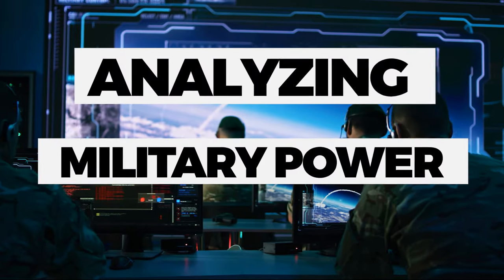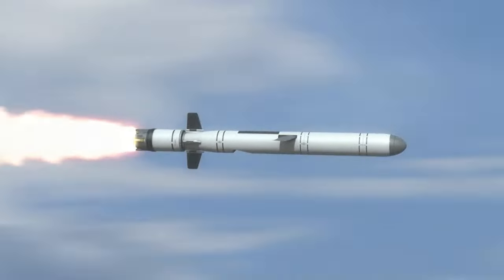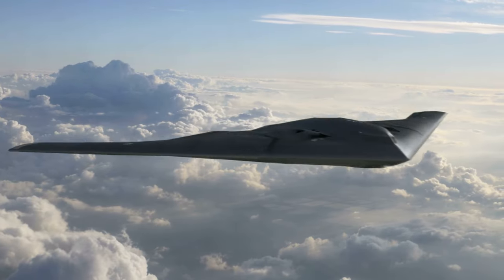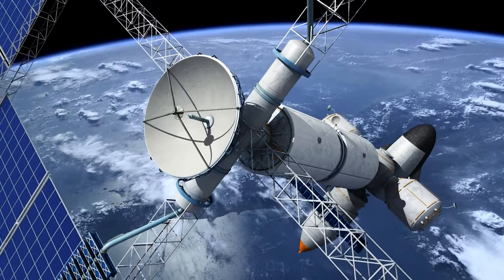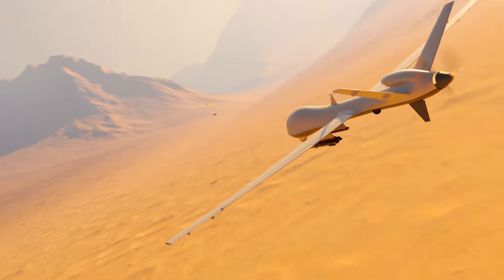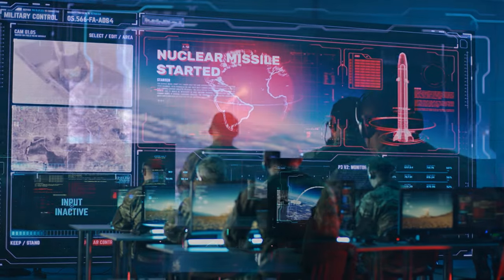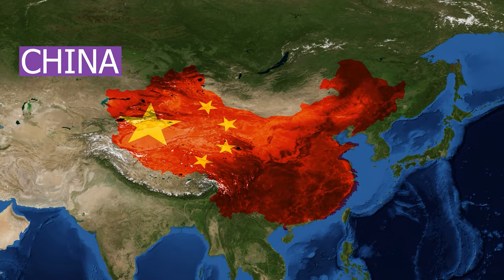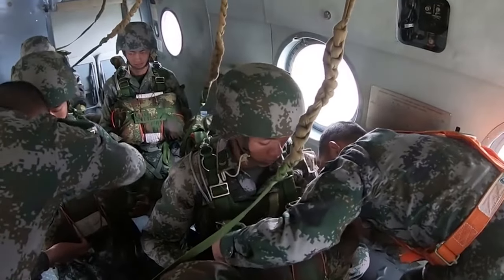Analyzing Military Power: A Comparative Study of Global Dominance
🔍 Curious about military power and global dominance? 🌍💪

In this captivating video, we dive deep into the world of military capabilities, comparing countries and uncovering the secrets behind their military strength. 🚀💥

Join us as we analyze the critical factors that determine military power, including defence spending, personnel strength, technological advancements, weaponry, and operational capabilities. 📊💂‍♂️💡 We explore the multifaceted nature of military might and shed light on what sets certain nations apart in terms of their military prowess.

Discover how defence spending reflects a country's commitment to a robust defence apparatus and its potential for research and development. 🏛💰🔬 Learn how personnel strength and training contribute to operational effectiveness, and how advanced technological capabilities give nations an edge in military power. 🚀🔍💻

Unveil the secrets behind the quantity, quality, and diversity of a country's weaponry and defence systems, and how these factors play a crucial role in determining its military strength. 🛡️🚀🔫 Explore the significance of effective command and control structures, strategic planning, and logistical capabilities in projecting military power beyond national borders. 🌐⚓🗺️

While the landscape of military power is ever-evolving, we present an up-to-date list of countries recognized for possessing considerable military power. 🌍💪 From the United States with its global military presence to Russia's formidable land and air capabilities, to China's rapid expansion in space and cyber capabilities, and India's dominance in the region, we showcase the powerhouses of the world. 🇺🇸🇷🇺🇨🇳🇮🇳

But wait, there's more! We also highlight other notable countries like the United Kingdom, France, Germany, Japan, Israel, and South Korea, showcasing their well-developed military capabilities and significant roles in global security. 🌍🌟🌐

🎥🔥💡 Don't miss out on this engaging and informative video that will leave you amazed at the complex and diverse world of military might. 💪💥

Explore the world by watching and learning some intriguing knowledge and discovering new stuff or places to visit.

The best travel camera in 2023

▬▬▬▬ YouTube Gear & Equipment ▬▬▬▬▬▬▬▬▬▬▬▬

► Top-Notch Microphones
1. Rode VideoMic Pro+
2. Blue Yeti

► Top-Notch Cameras
1. Canon EOS M50 Mark II + EF-M 15-45mm is STM Kit Black
2. Sony Alpha a6400 Mirrorless Camera
3. DJI Osmo Pocket

► Tripod - A tripod is a must-have for steady shots and smooth panning:

► Lighting - Good lighting is crucial for well-lit and professional-looking videos:

► Green screen